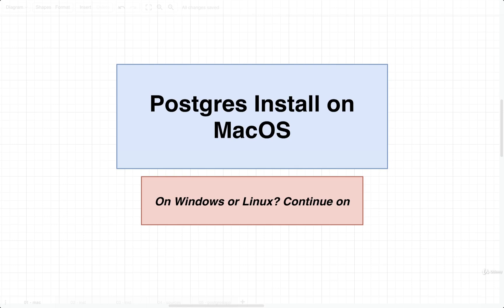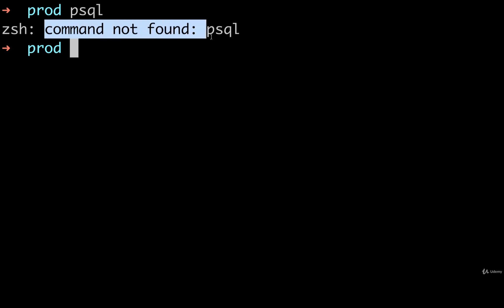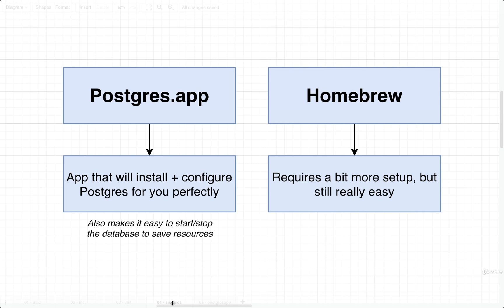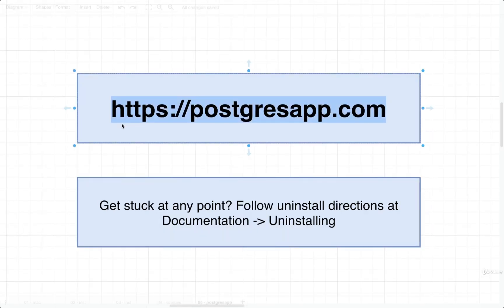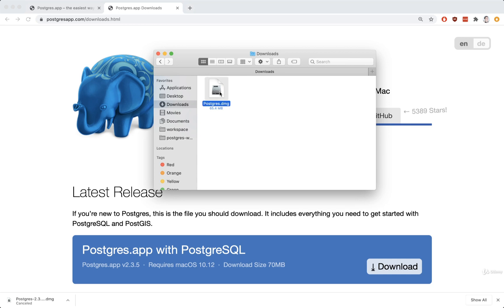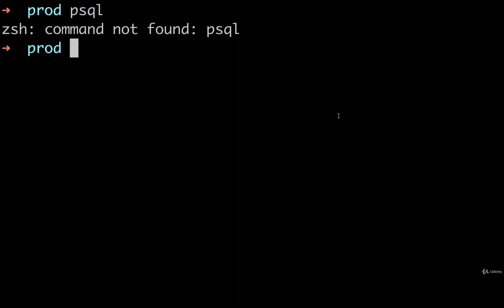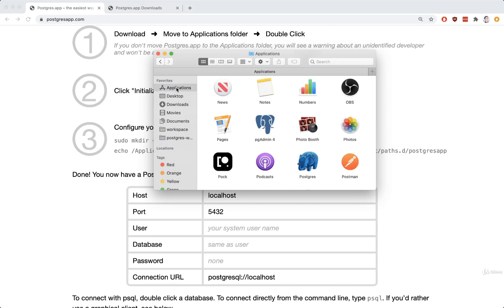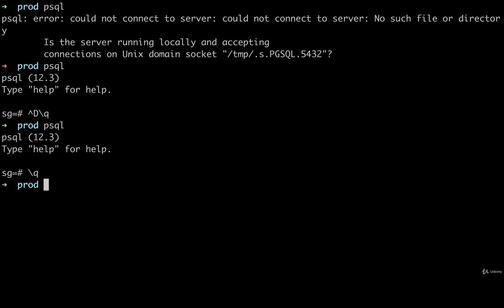SQL and PostgreSQL The Complete Training Course 119